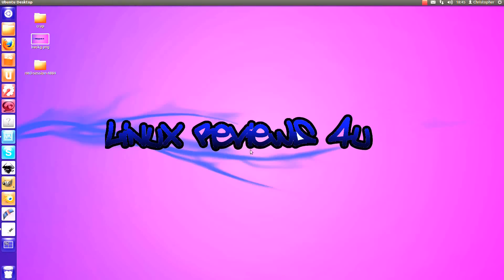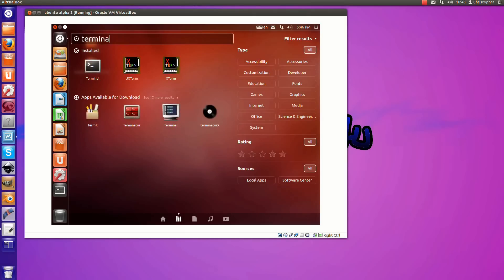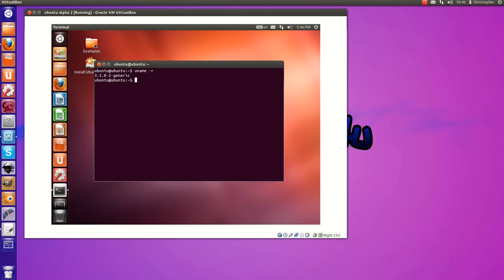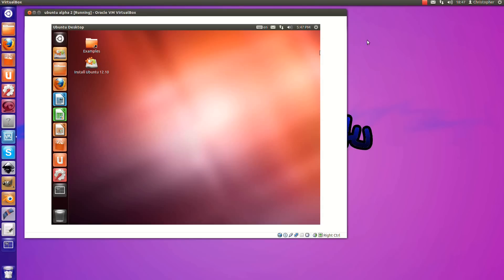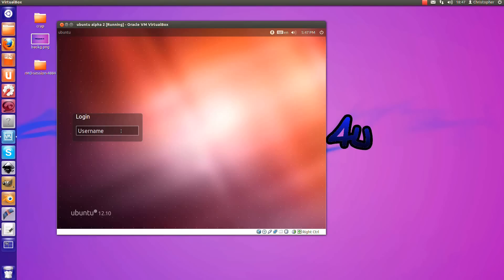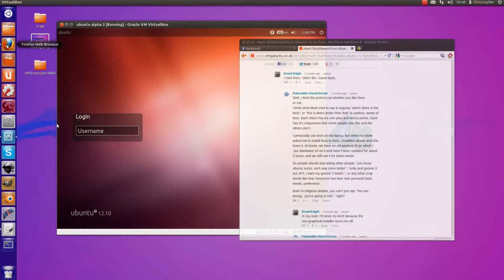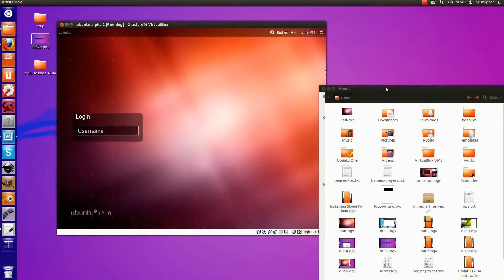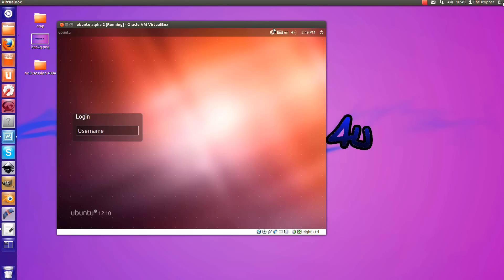Ubuntu 12.10 Alpha 2 Review and Future Plans